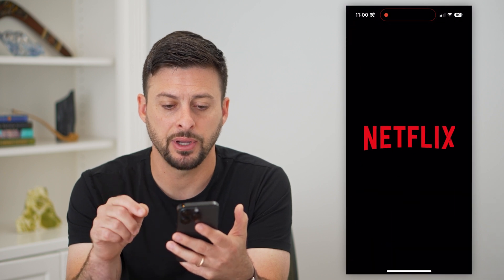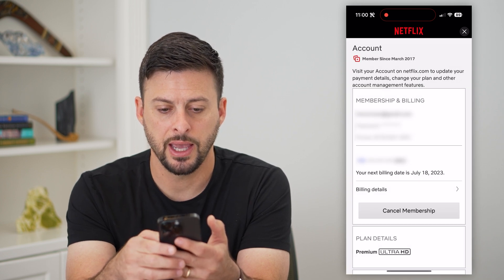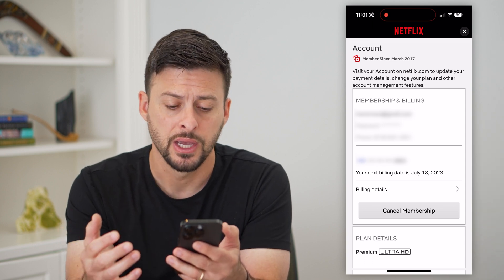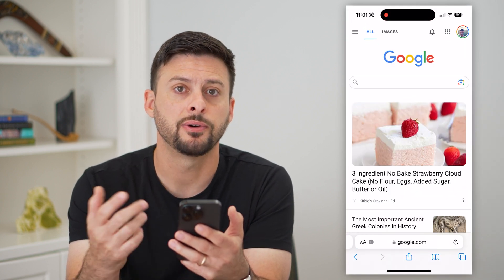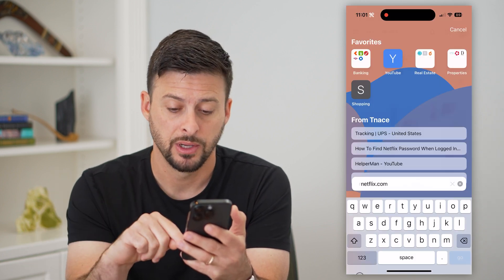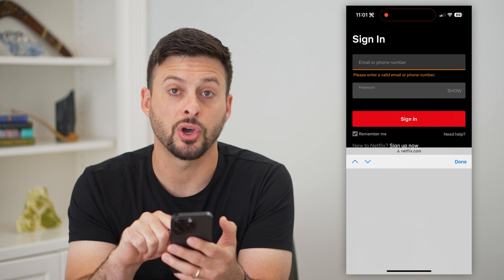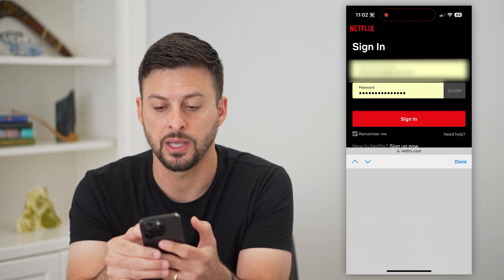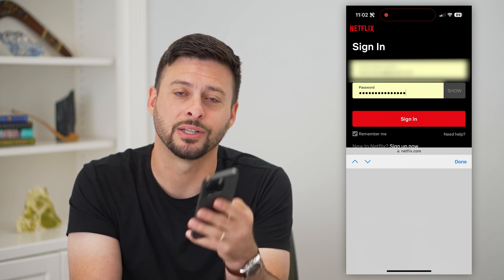How To Find Netflix Password When Logged In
Here's how you can find your Netflix password even though you're logged in and don't want to logout of your account.